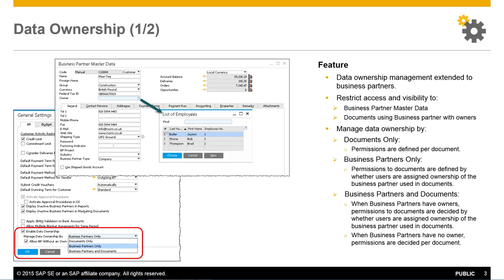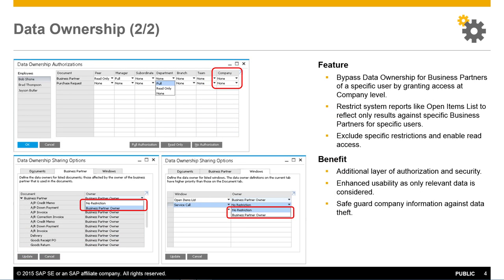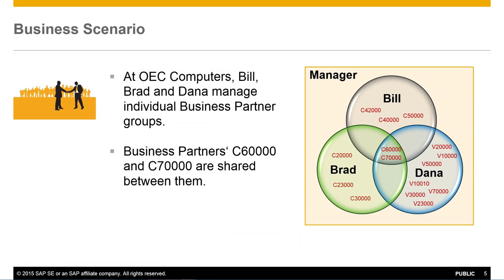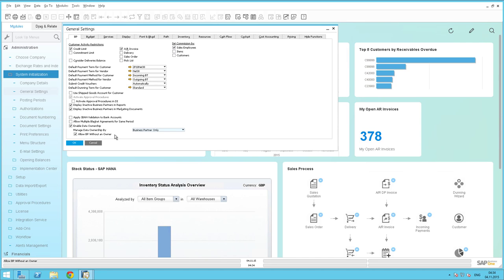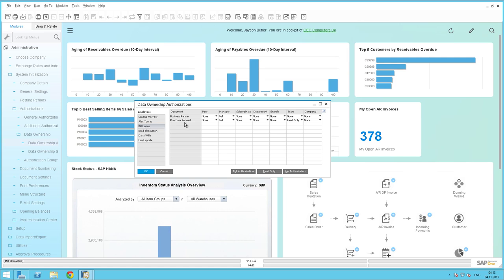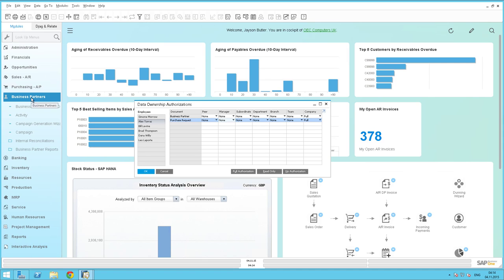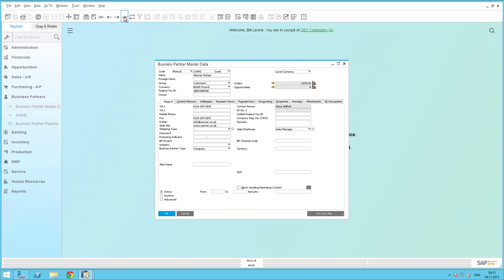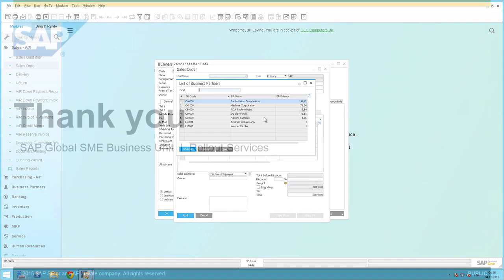Data Ownership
Find out about SAP Business One Version 9.2 here!

In SAP Business One 9.2, data ownership management now includes Business Partner Master Data providing greater control and flexibility in managing business partners.